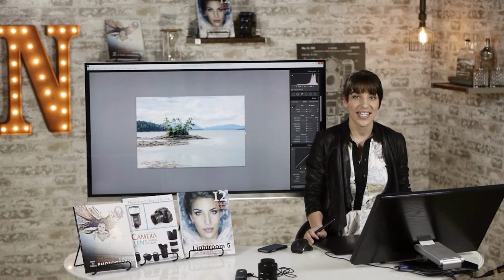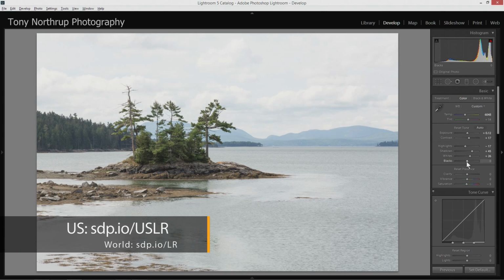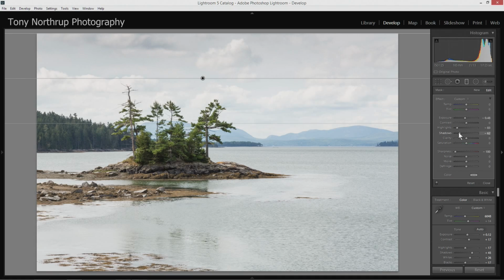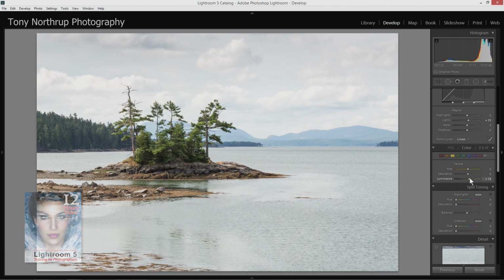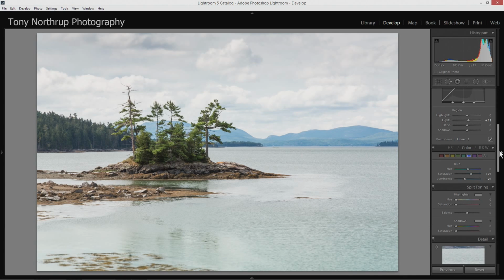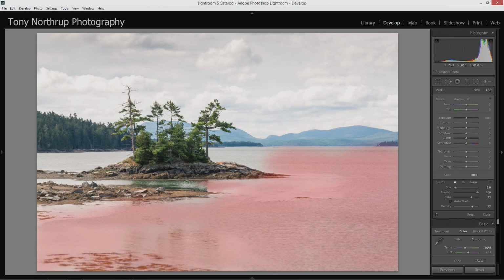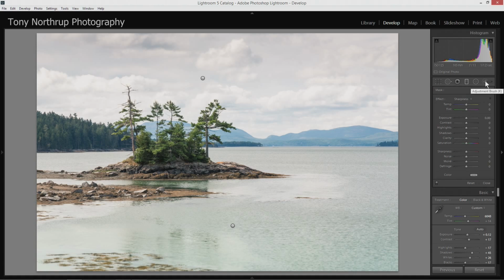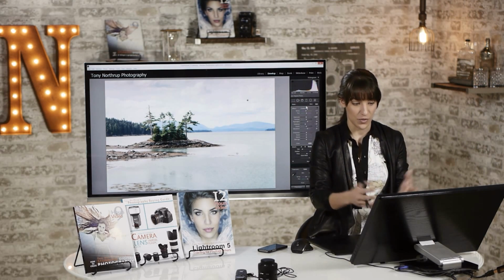Landscape Editing in Lightroom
Link to picture: SDP.io/maine

Chelsea teaches you some fundamentals of editing landscape photography, including removing distractions.